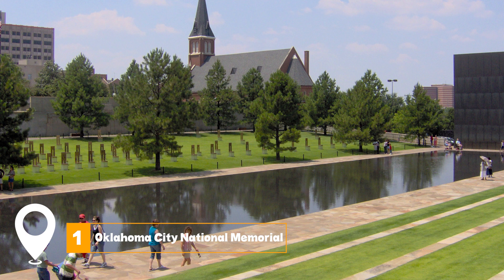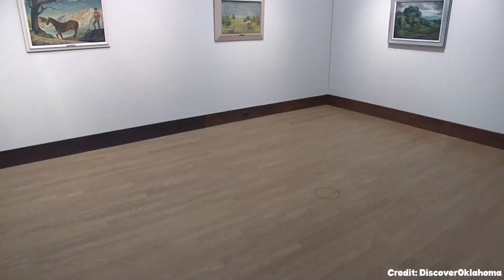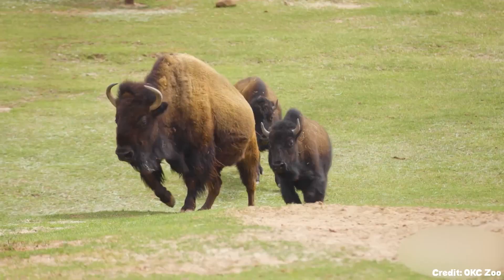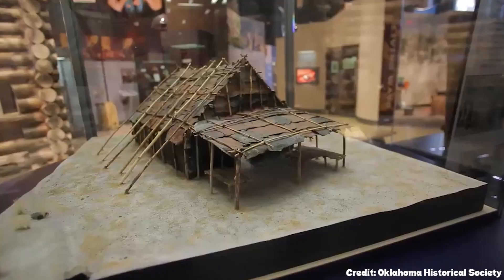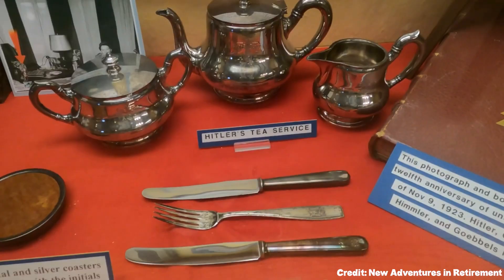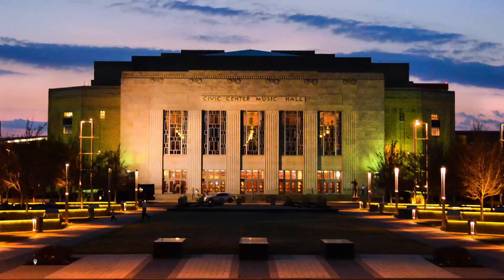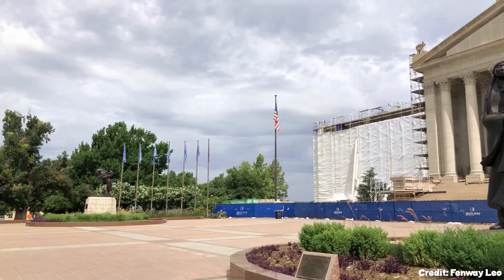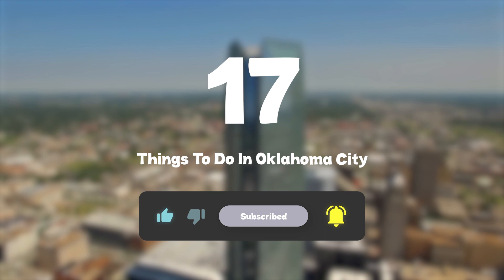17 BEST Things To Do In Oklahoma City 🇺🇸 Oklahoma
This video explains Things To Do In Oklahoma City Oklahoma and What To Do In Oklahoma City OK.